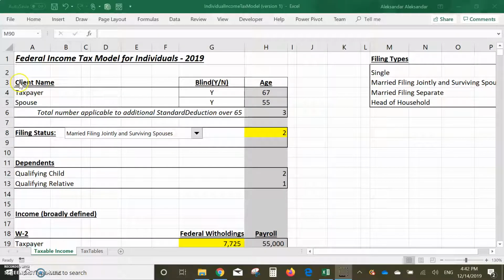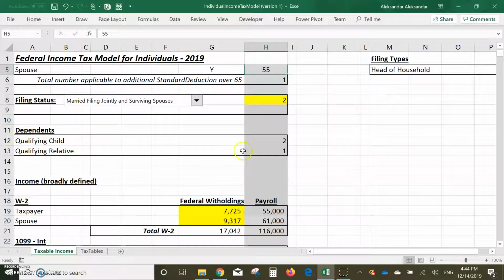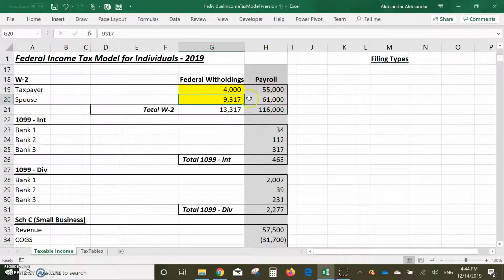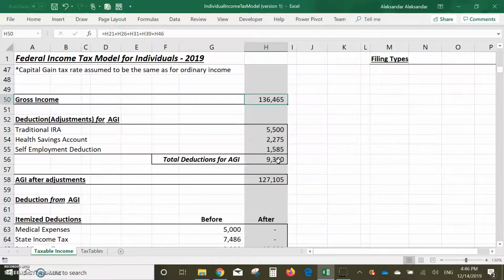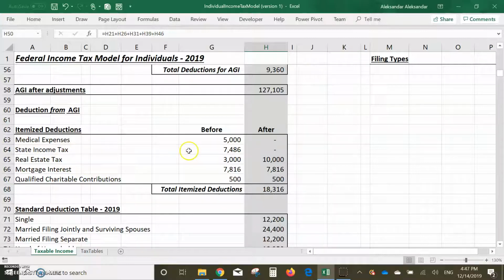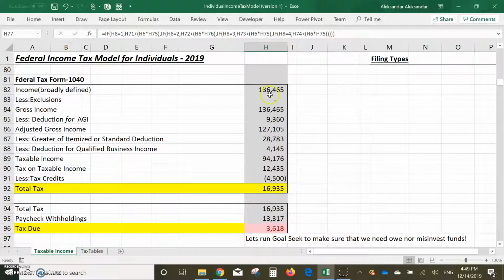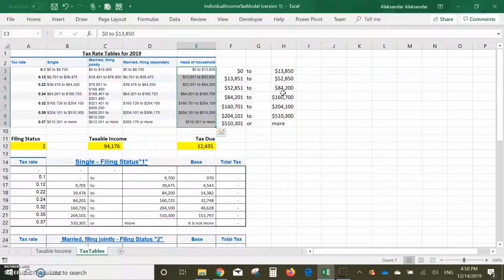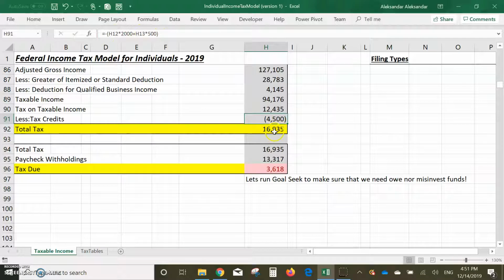Federal Income Tax Model for Individuals